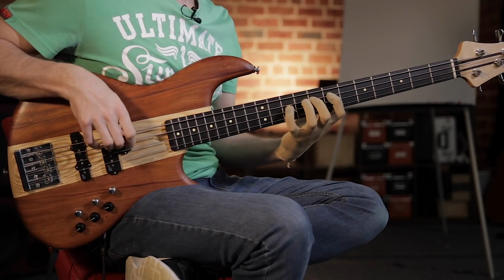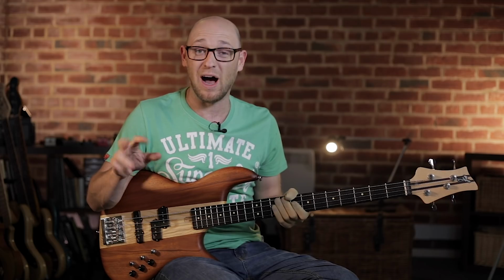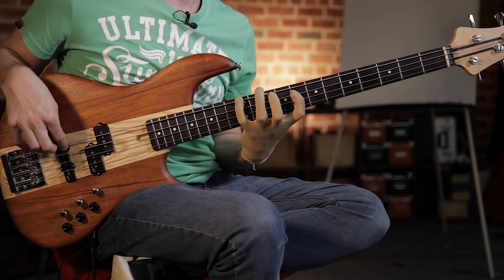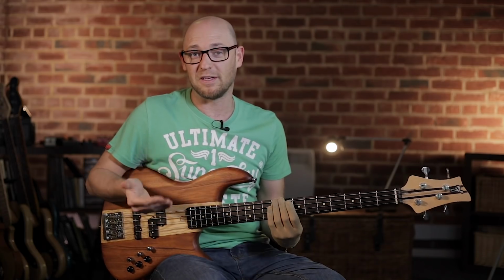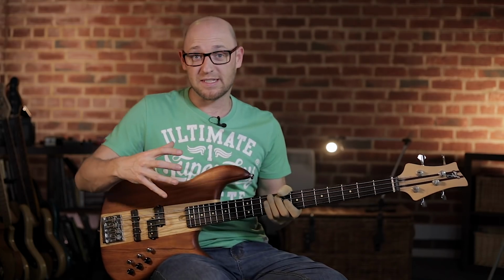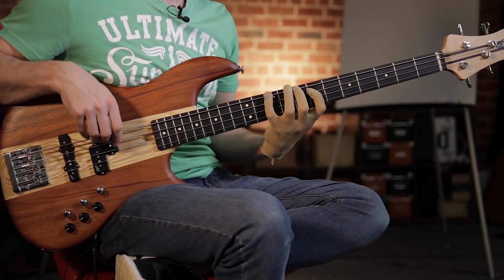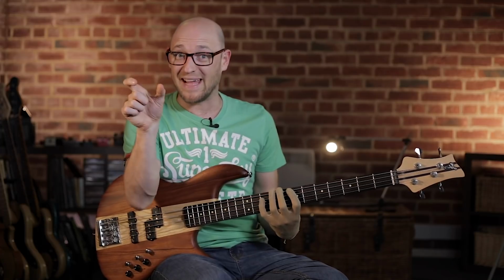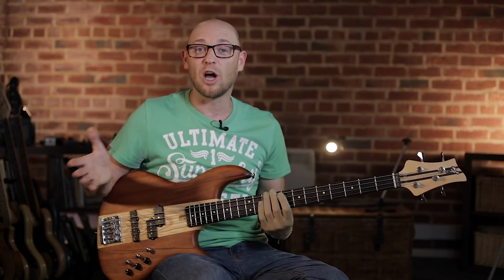How to improve your speed and technique (3 essential tips)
Hey, if you've ever wondered why you can't play those faster lines like the pro's can...

Or why your fast lines and runs sound super messy and uncontrolled - this lesson is for you!

In this bass lesson I'm going to show you 3 easy to apply tips to help you finally start playing bass grooves, runs and fills... FAST.

Scott :)

Video Breakdown:

00:00 - Why Fast Lines Sound Messy
00:35 - Tip 1: Control and Clarity
03:12 - Tip 2: Speed with Precision
06:08 - Tip 3: Building Fast Grooves and Fills
09:42 - Conclusion

With beginner-friendly bass lessons, interactive courses led by industry experts, structured learning paths, personalized feedback, real-time mentorship from top bassists, and a vibrant, supportive community, SBL is the ultimate destination to enhance your bass playing—whether you're starting out or already a professional.